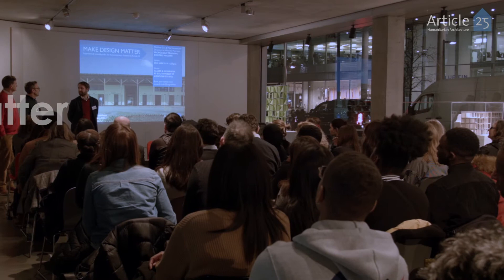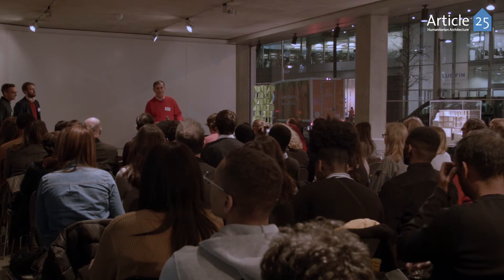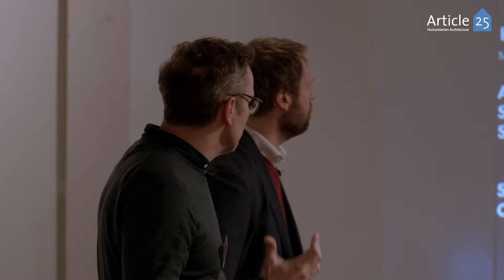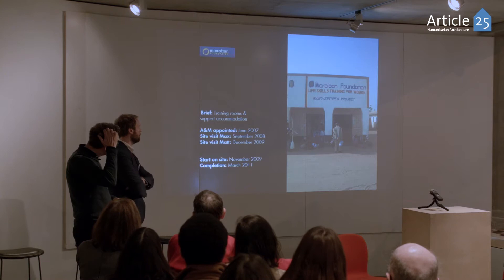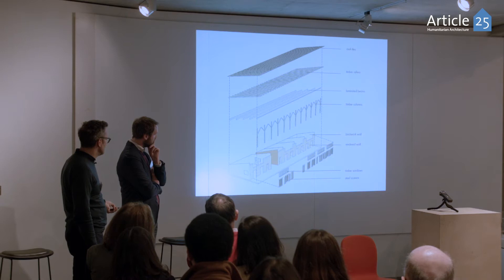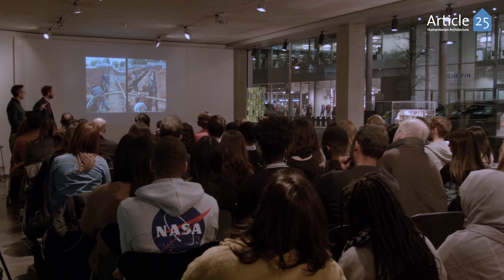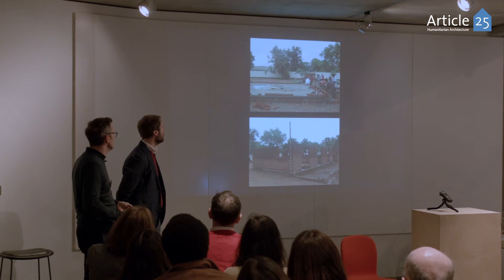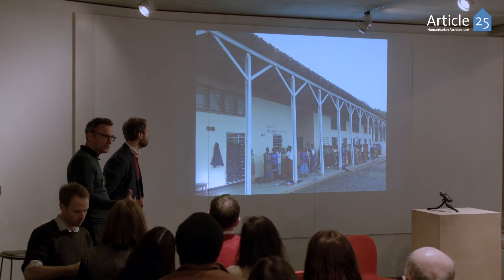MAKE DESIGN MATTER - January Talk (Highlights) - Allies & Morrison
Our January Talk by Max Cox and Matthew Kettenacker, Directors of Projects at Allies and Morrison. With Guest speaker's Peter Ryan and Bea Sennewald. It focused on the Mircoloan training center in Malawi.

Our Make Design Matter talks is a series of inspirational talks for humanitarians .

Article 25 is bringing together outstanding design professionals, who work to support the most vulnerable in society across the developing world.